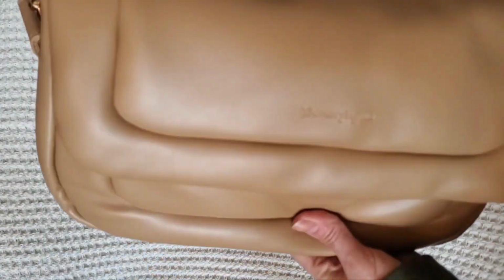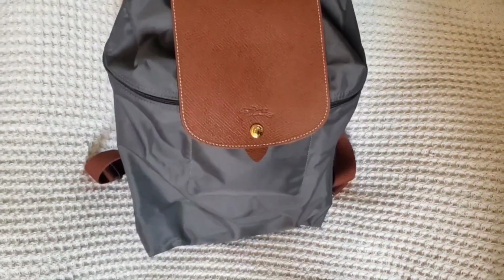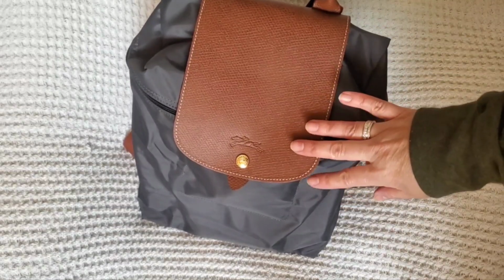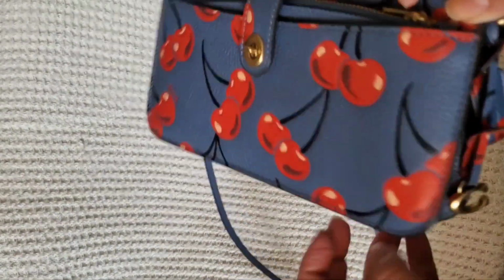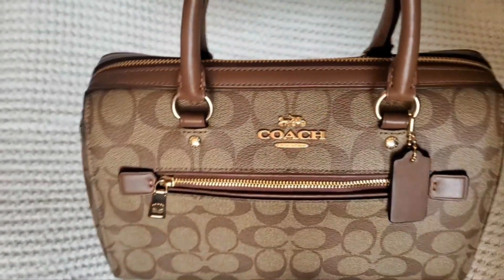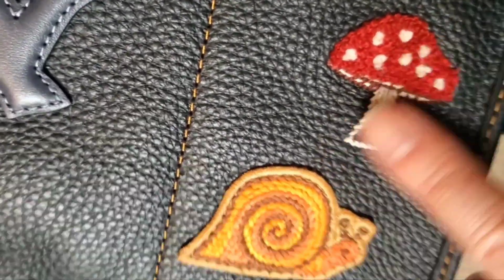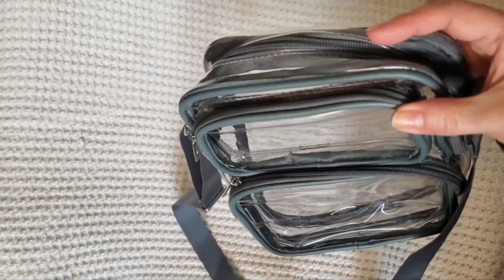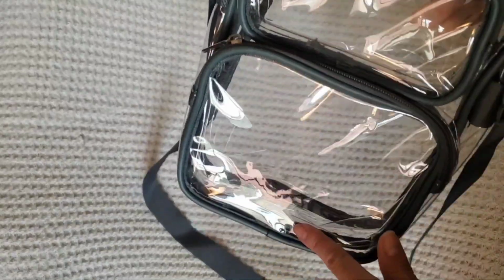The Perfect Bags for Rainy Days! What I Carry, When, and Why 🌧️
Earn cash when you shop your favorite stores! It’s so simple to use, and it really pays you back for shopping. Use my Rakuten link to sign up and get up to $30 cash back on your first order!